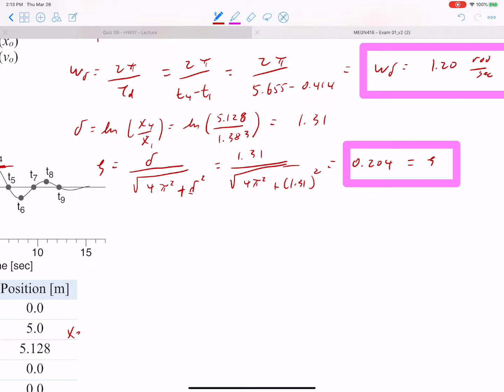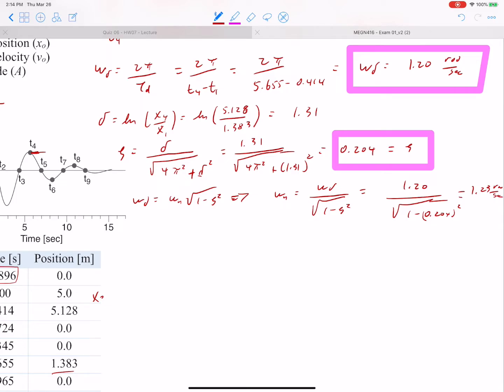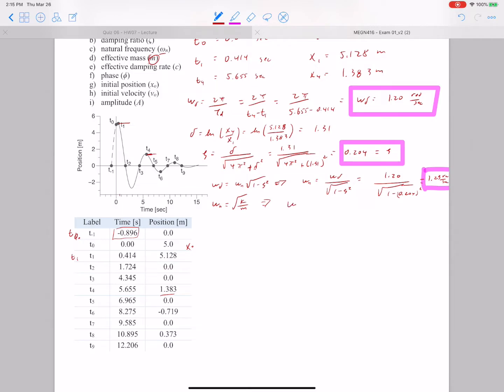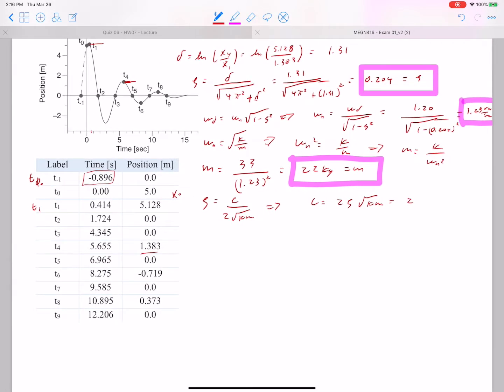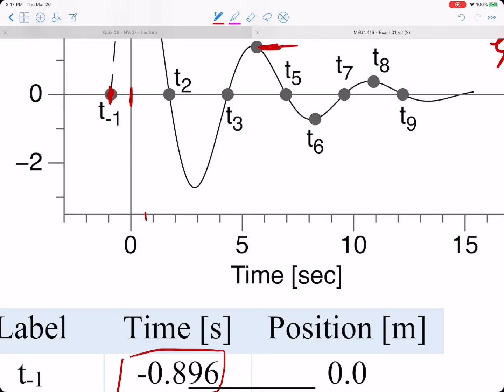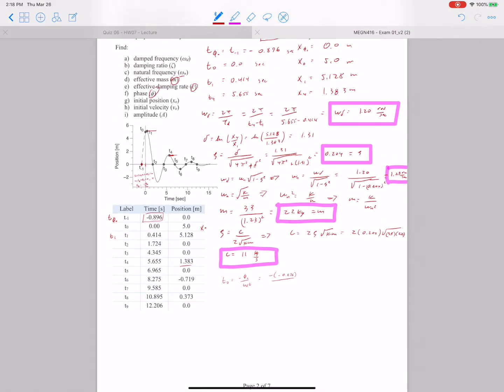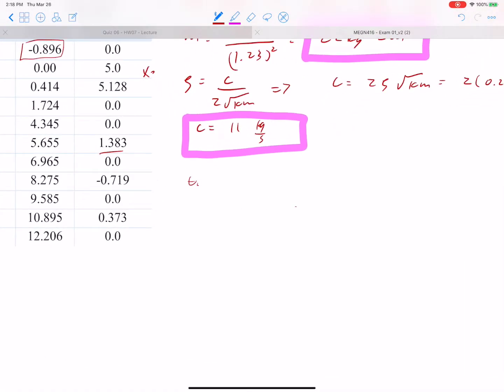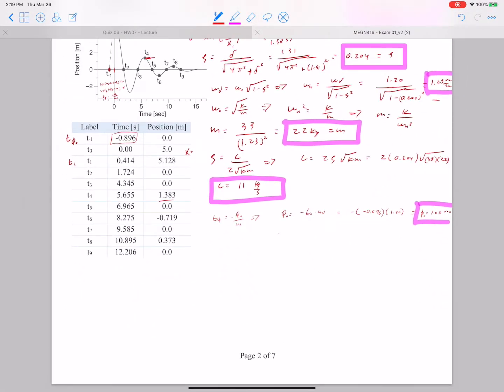1 - Position vs Time Example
Example of calculating System Parameters using Position vs. Time data.